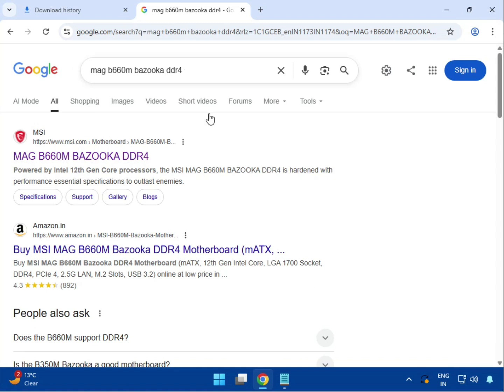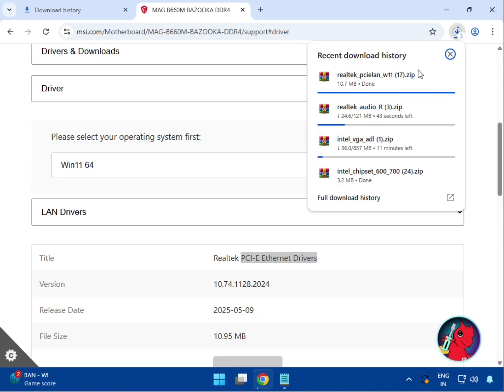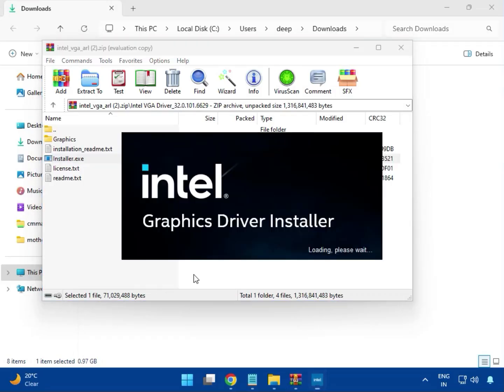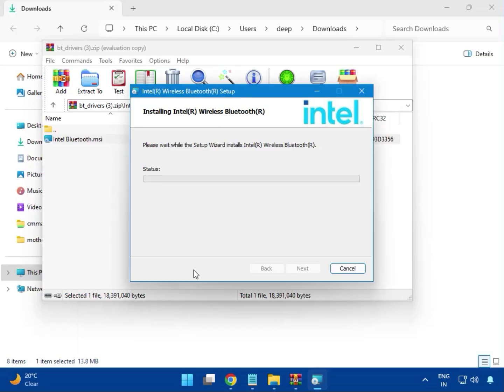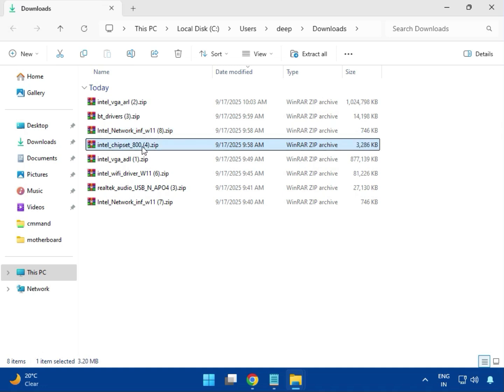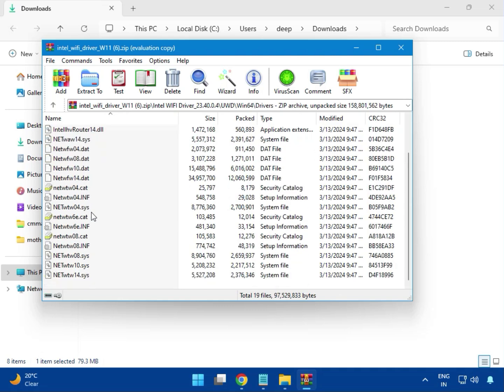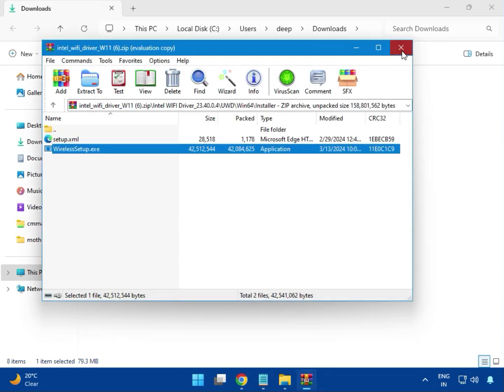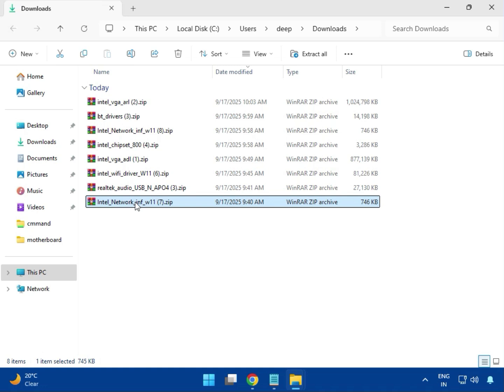MSI MAG B660M BAZOOKA DDR4 – Complete Driver Installation Guide (Windows 10 & 11)